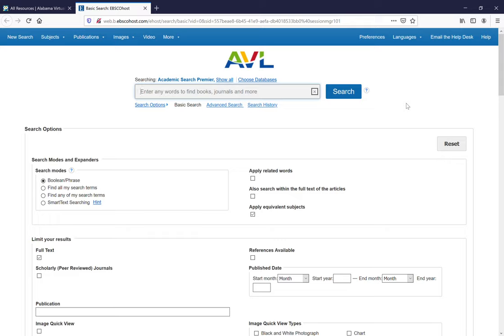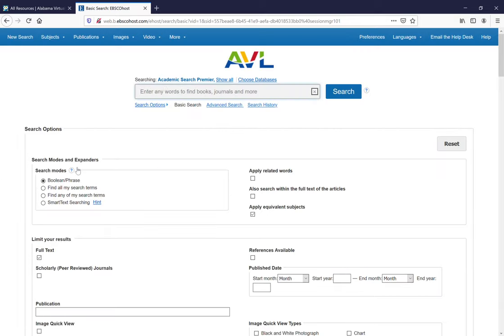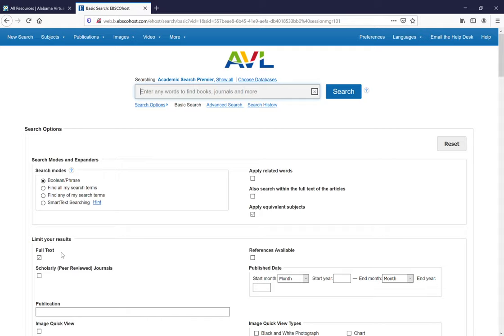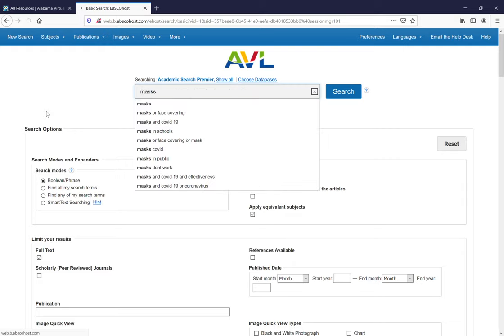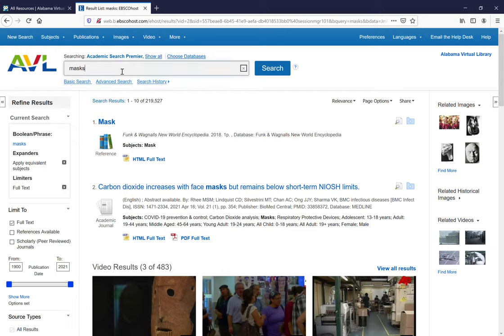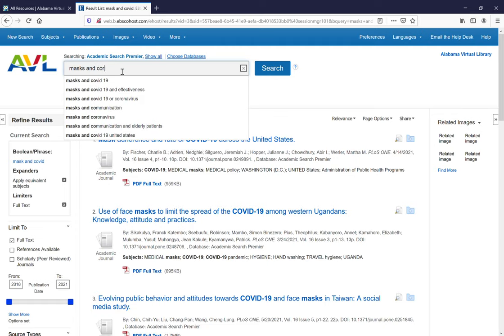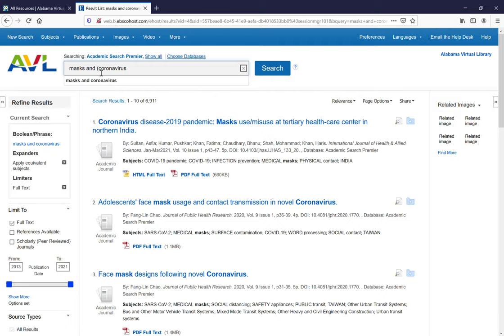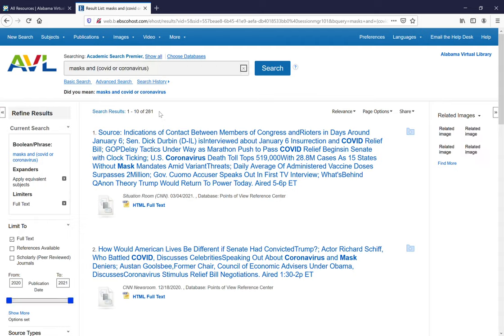Searching EBSCOhost (Biology)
How to search EBSCOhost